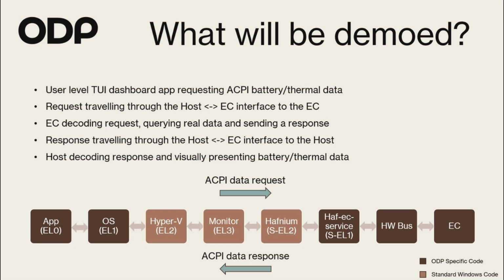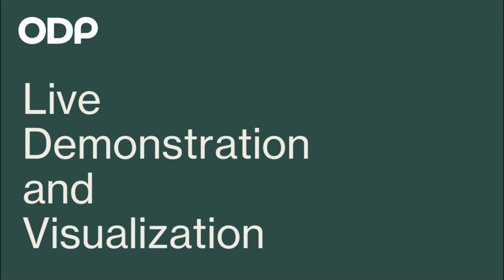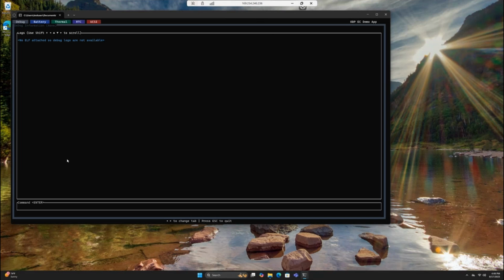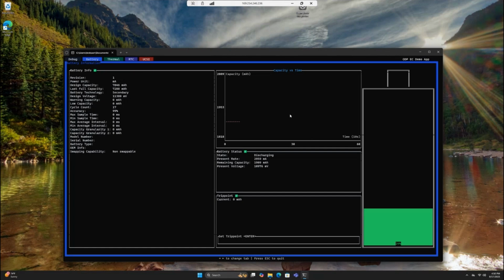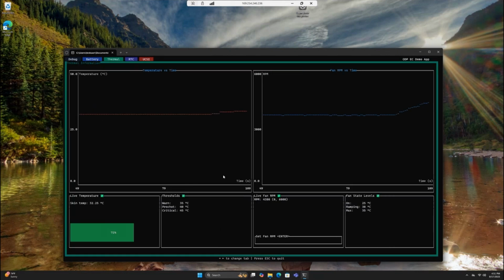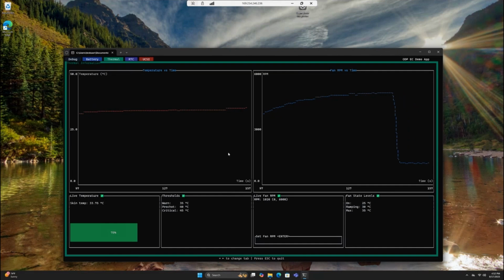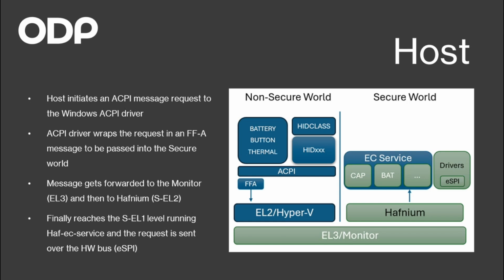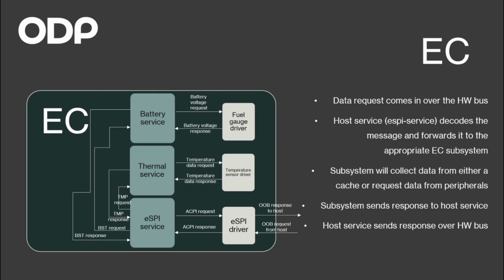Secure EC: Host OS to EC Enablement Demo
A short demonstration of the Windows OS talking through host-side ODP interfaces to Secure EC firmware.